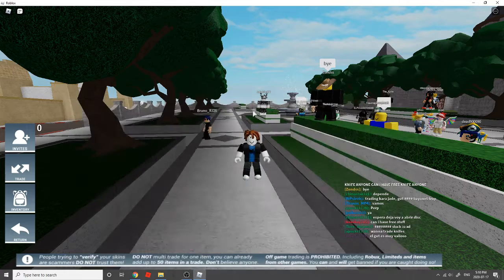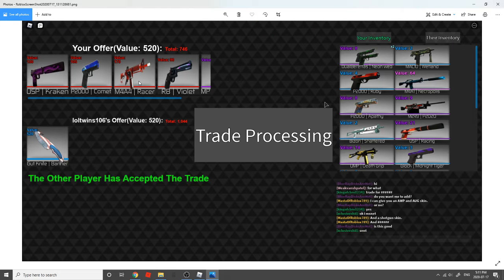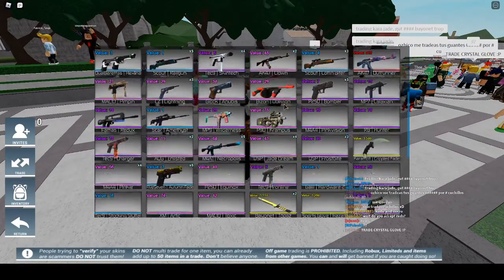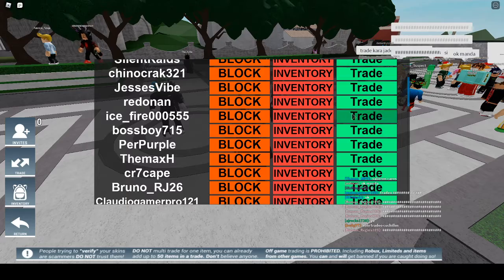| Roblox | Trade Up Ep.2 | "Progress"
Yo guys! I couldn't do an outro because the footage stopped which was weird. Anyway, this is trade up episode 2! Hope you enjoy! In this video I don't speak a lot because it's mostly a trade "montage". Anyway, see you guys later! I'll be streaming at 10:AM Canadian Time so make sure to be there tommorrow!